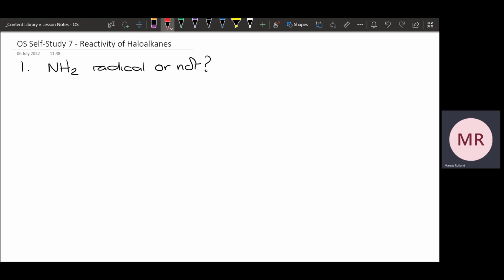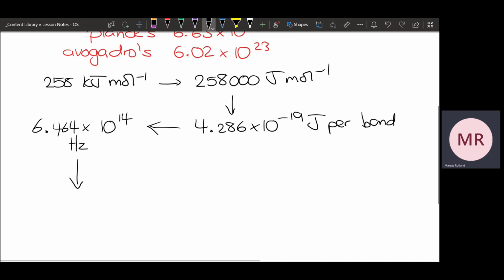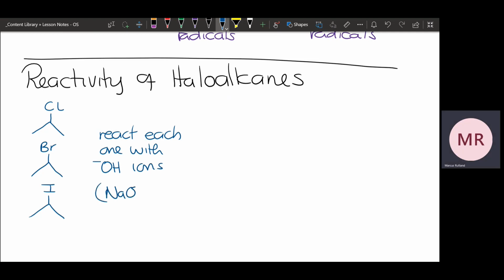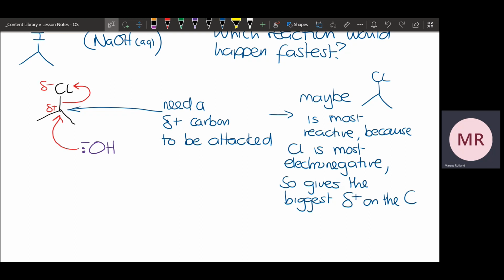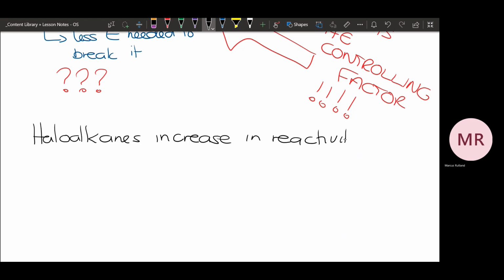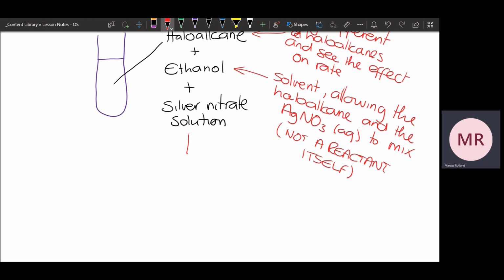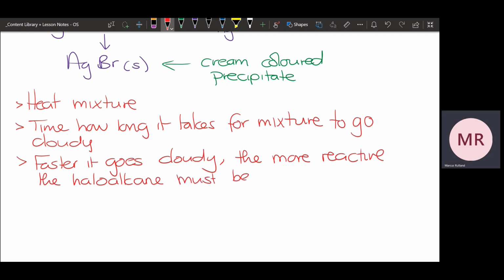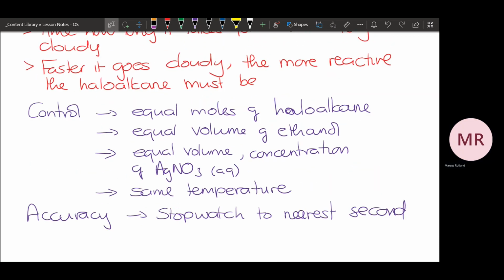OS Self Study 07 Haloalkane Reactivity